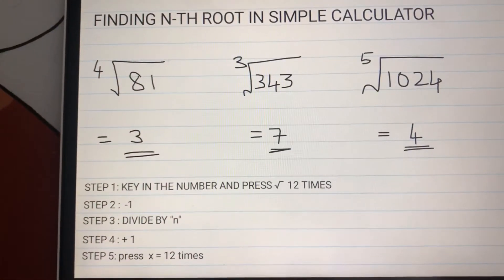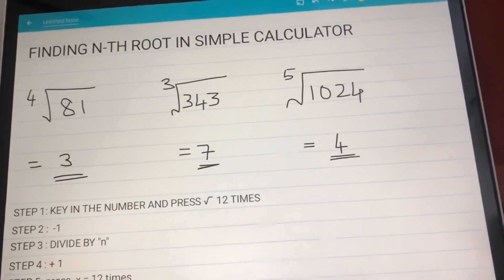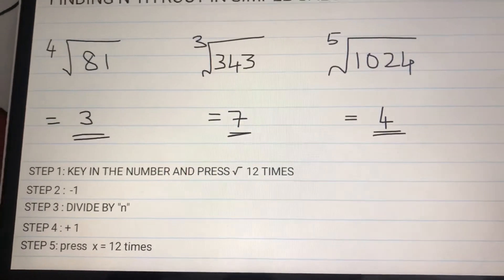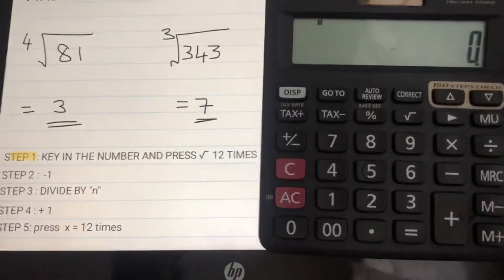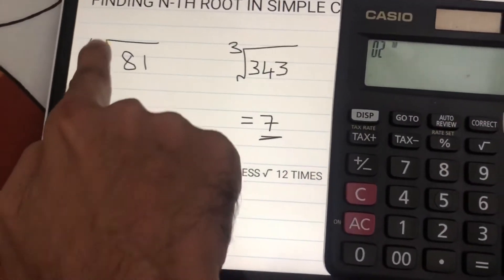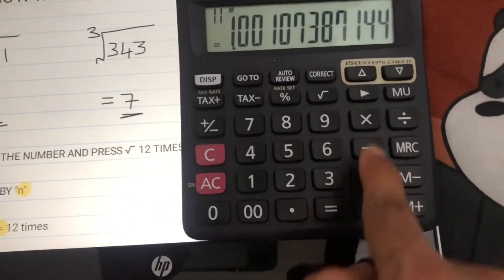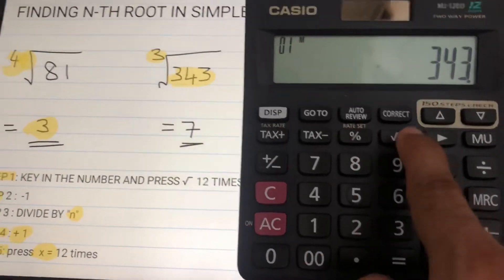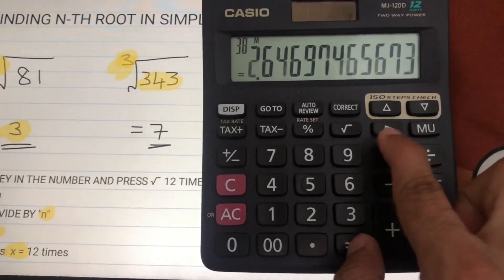Finding cube root and other n roots using Simple calculator